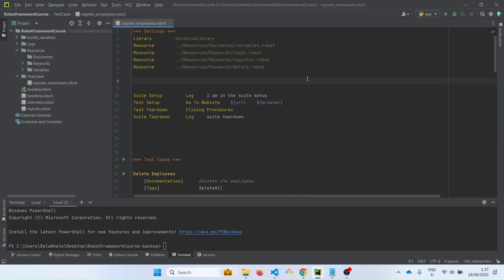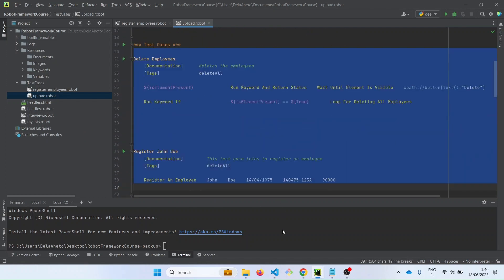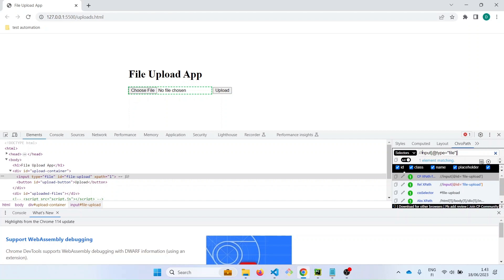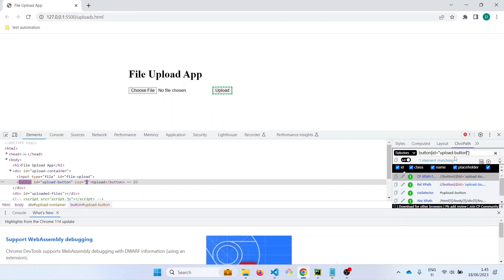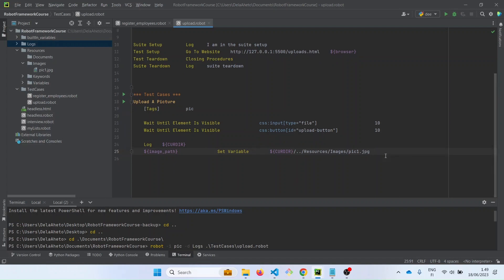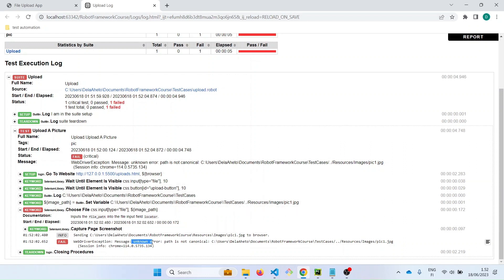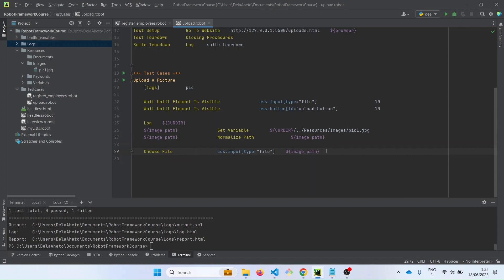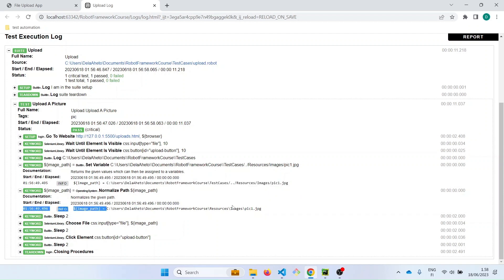4. Uploading files in Robot Framework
Uploading files in Robot Framework are sometimes required on your part as a test automation engineer. It may sometimes be cumbersome to get the path to the file you are trying to upload. This video takes you through how to get the path to the file you are trying to upload, the potential errors that can arise with such paths, and also how to solve those errors if they do appear.

One typical error that can arise is the "path not canonical" error, which is solved by using the "Normalize Path" keyword.
Also, we use the css strategy to select the elements we want to interact with instead of using the xpath strategy.

NOTE
If for some reason, the video is blurry, click the settings icon on the bottom right of the player, then click "Quality" and then choose "1080p". That should fix it. Thank you